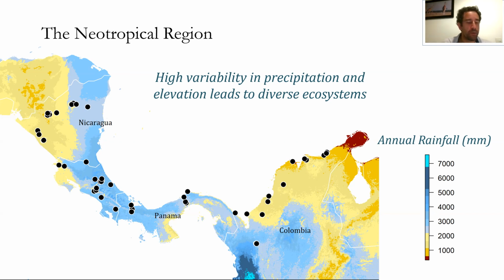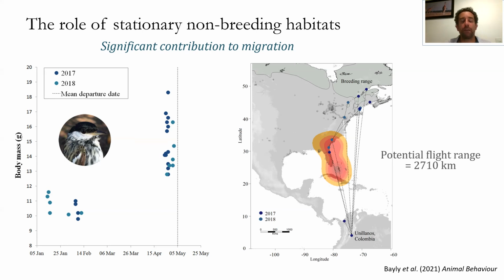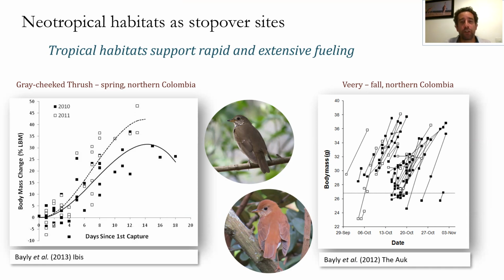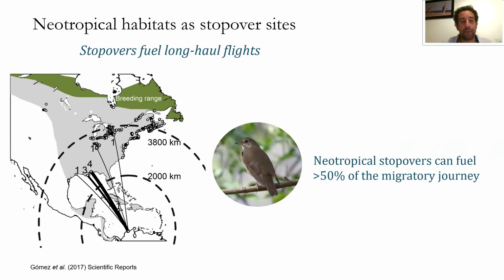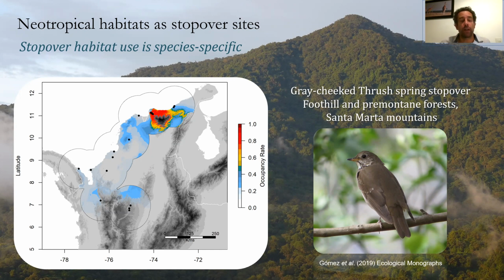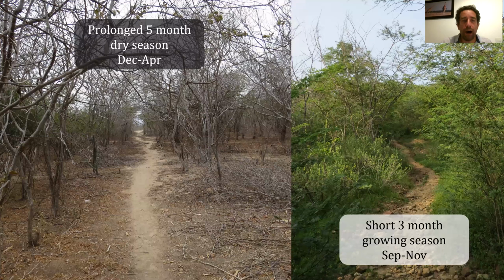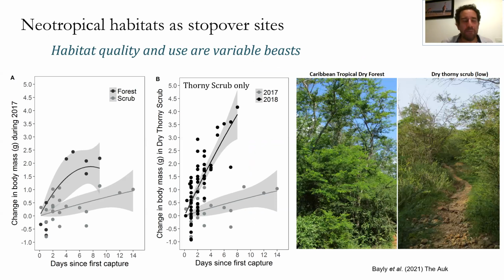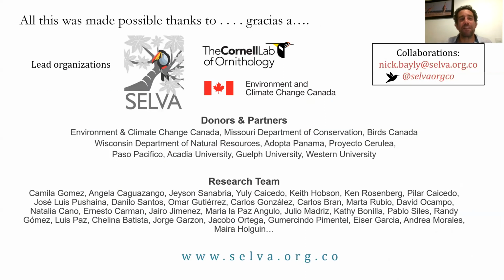BOU Global Flyways The role of diverse Neotropical habitats Nick B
Keynote talk by Dr. Nick Bayly, Director of Migratory Ecology at SELVA, during the BOU Gobal Flyways Conference 2023. @selvavideos5441